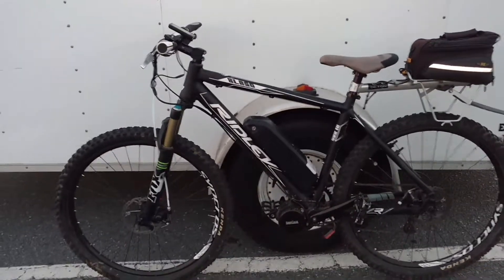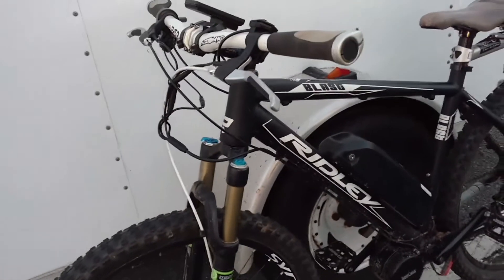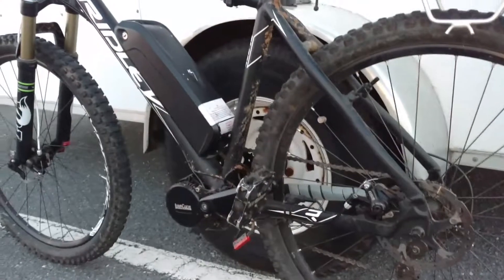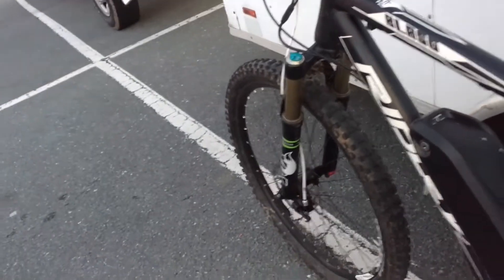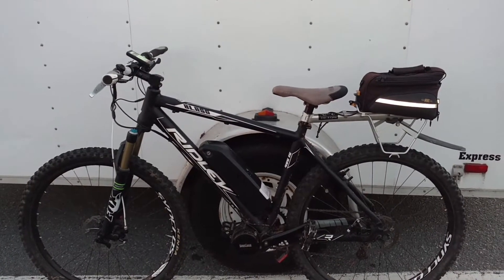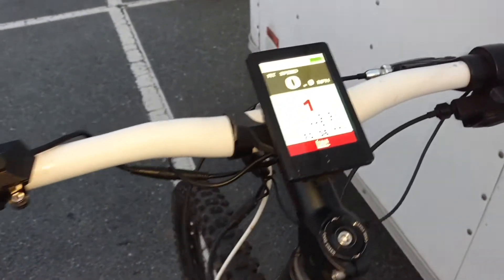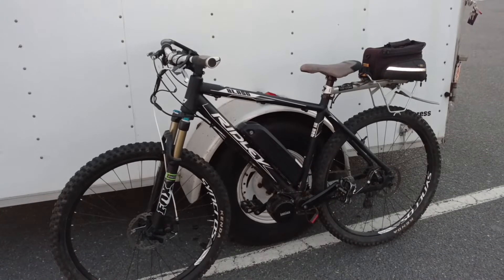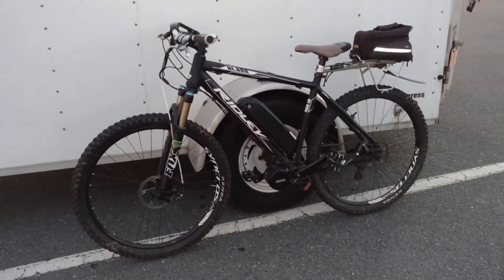DIY - Ebike build - Ridley Blast - BBS02 750w Panasonic 52v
Do It Yourself E-bike build. A lot easier than you think.

Here's one we built with no prior knowledge aside from some online research. It took approximately four hours to build this and dial it all in. But when done, Wow electric bikes are so much fun! You got to try it. This bike is great on the road and trails. It has enough power to pull the front wheel off the ground and ride a wheelie from a rolling start.  It easily goes 25+ on the road with a 20+ mile range depending on how you ride.

We bought this kit from Luna Cycle. When we got the box there was no manuals or directions to go by.  But, there are plenty of videos online and links on the Luna Cycle website. There are a bunch of places to buy these kits, but I would recommend Luna if you are new and not sure what to buy. Prices are all about the same. Luna is very knowledgable and they have good customer service and videos online to look at.

Here's the parts list for this bike,
Bike:
2015 Ridley Blast 18.5 frame
Fox Evolution 32 100mm travel
27.5 Syncros Alex wheels, Shimano hubs
Azonic B-52 bars
Shimano Zee 1 x 10 drive train
Thompson seat post
Titec Berzerker titanium rail leather seat (not shown)

Mid Drive Kit
Bafang BBS02 750 watt
Panasonic 52v Shark Pack 13.5 ah
Color Display

Ridley Blast BBS02 750w Panasonic 52v Is not For Sale any longer.